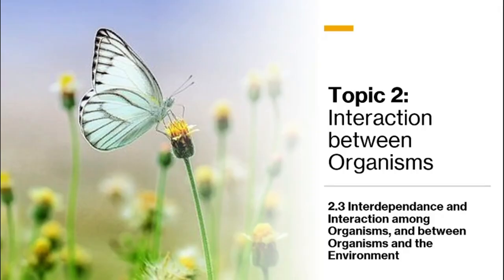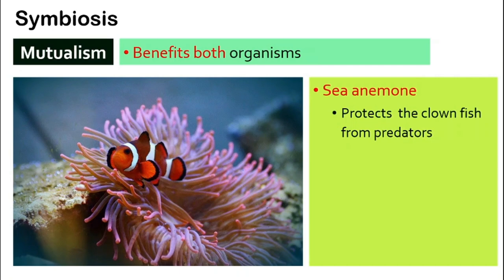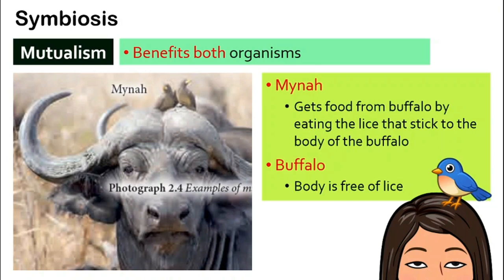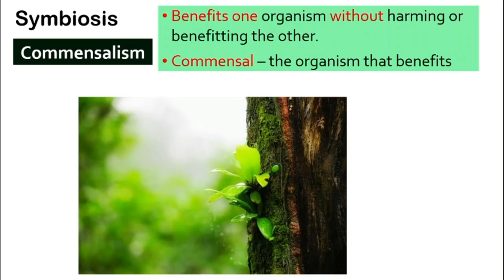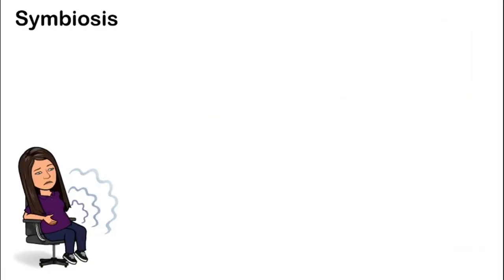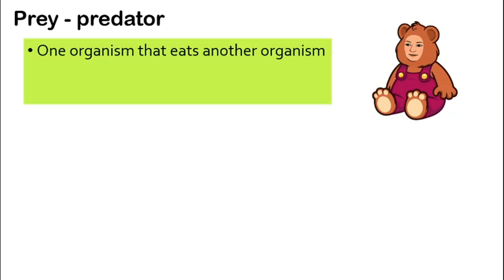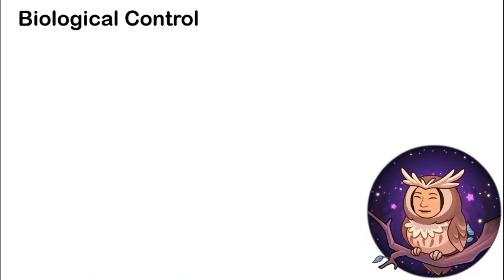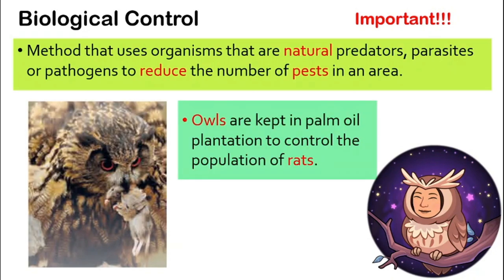[DLP] [Science F2] Chapter 2.3 (B) Interaction Between Organisms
CHAPTER 2 ECOSYSTEM
Subtopic: 2.3 Interdependence and Interaction among Organisms, and between Organisms and the Environment
(B) Interaction between Organisms

In this video, we will discuss:
- Symbiosis - Mutualism, Commensalism, Parasitism
- Prey-Predator
- Competition
- Biological Control